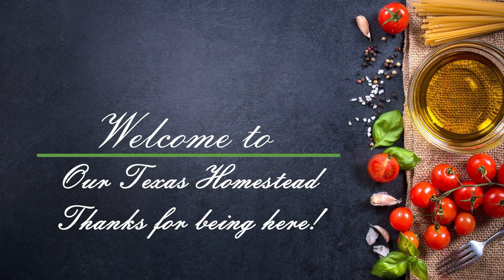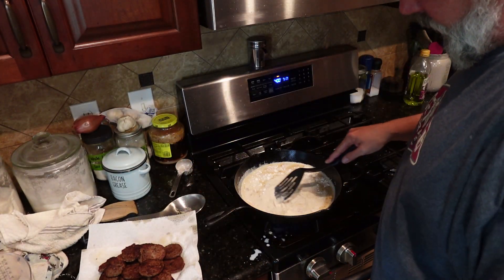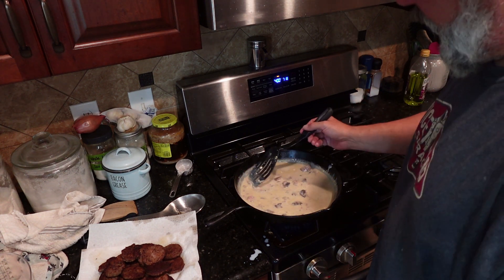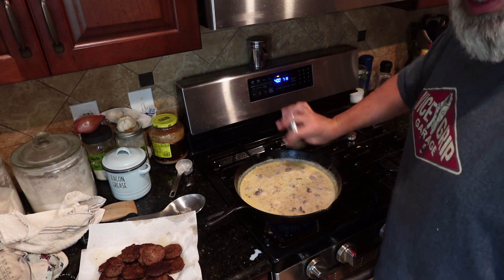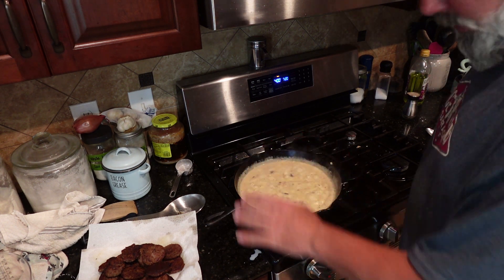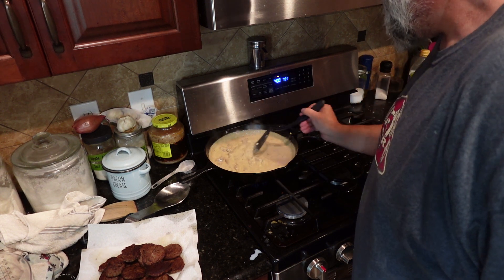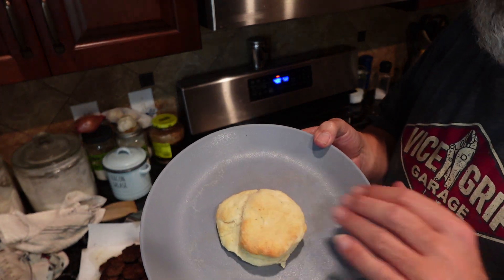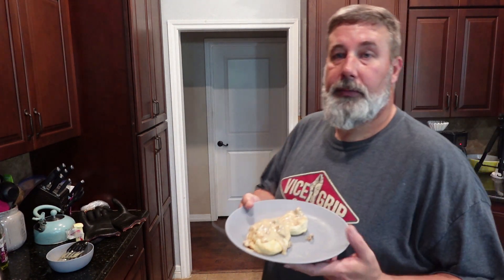How to Make Sausage Gravy (The Best)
1/4 cup flour
2 1/2 cups of milk

Knives
Victorinox 6" Boning
Victorinox Breaking Knife
Victorinox Honing Steel
Dexter Filet Knife
Dexter Butcher knife

Canning Items
Presto 23 qt Canner
Presto 3 piece canning weight
All American 941 41.5 qt canner
Water Bath canner
Ball® Secure-Grip Jar Lifter
Canning accessories kit
Dissolvable canning lables
Stainess Ladle

Gloves
High Temp Gloves
Gloves I use to clean cast iron

Cast Iron Items
DC power supply
Power supply cable upgrade
Washing soda
Best lead testing kit
Plastic razor blades

Other Items
Cajun 2 step seasoning
Injector small
1/2 gallon 4 injector